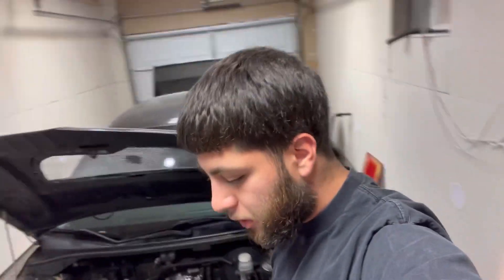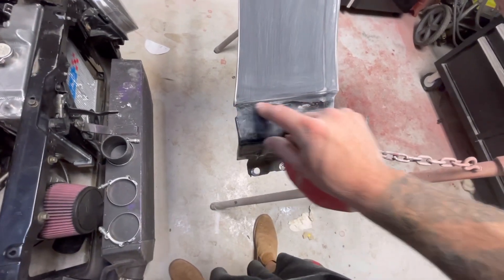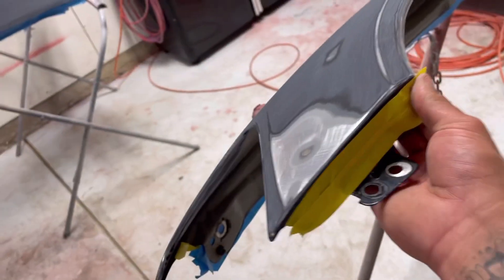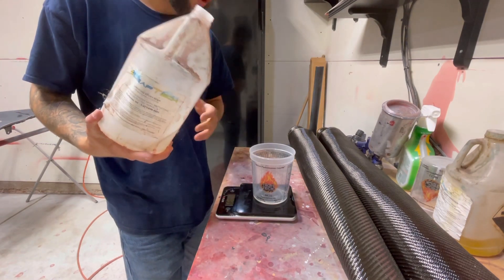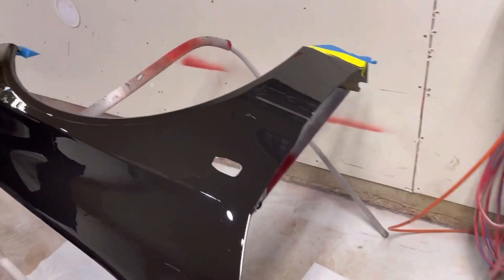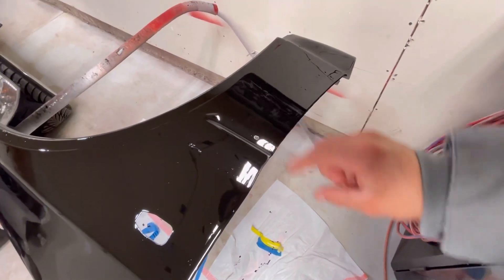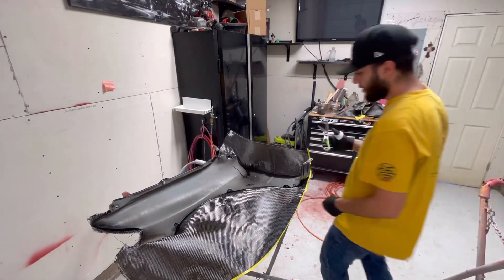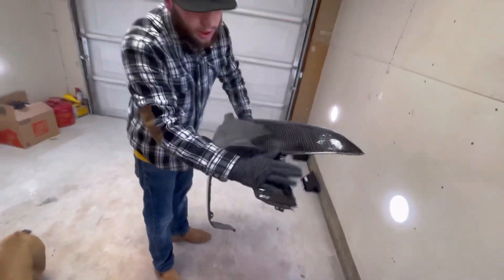How to make carbon fiber fenders PART 1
In this video we’ll be going over the steps I took to skin my oem evo 9 fenders in 2x2 carbon fiber.